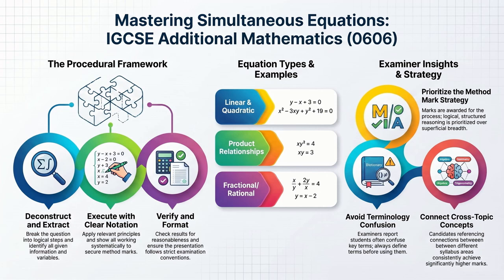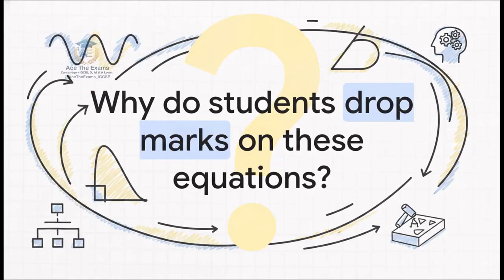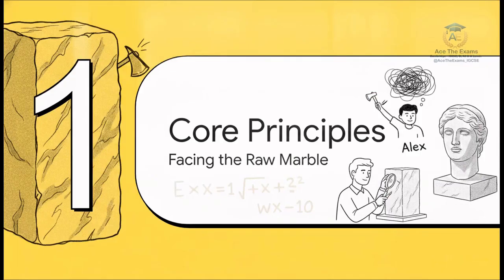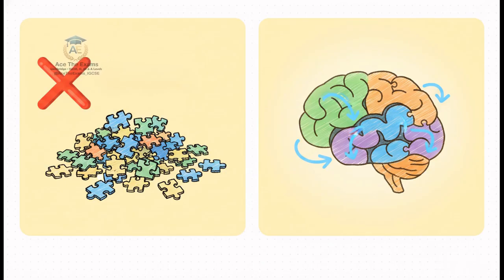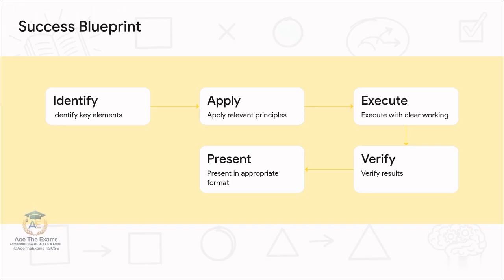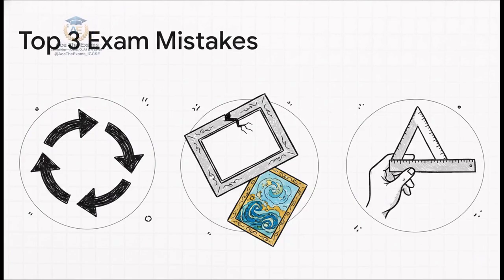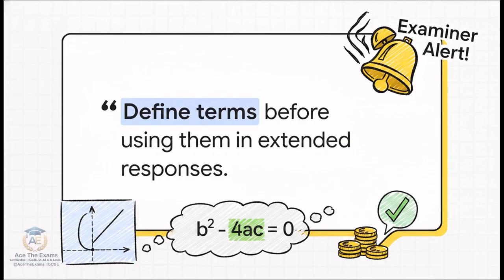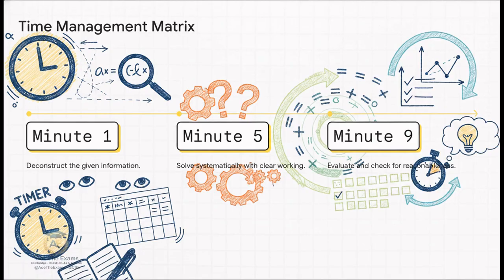Simultaneous Examples Igcse Additional Mathematics 0606 | Ace The Exam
Simultaneous Examples Igcse Additional Mathematics 0606 for Additional Mathematics 0606. This Ace The Exam lesson explains Simultaneous Examples using exam-focused revision, questions, past-paper practice, mark-scheme understanding and common mistakes.

Primary search query: Simultaneous Examples IGCSE Additional Mathematics 0606
Related searches: Simultaneous Examples Additional Mathematics 0606 questions, Simultaneous Examples 0606 past paper